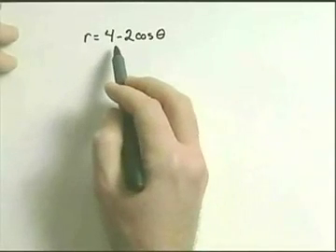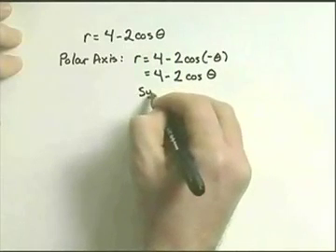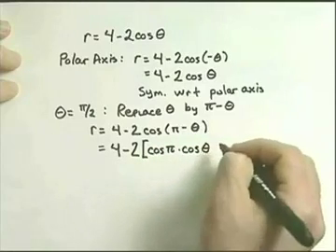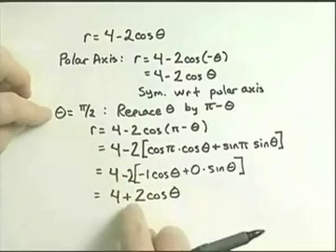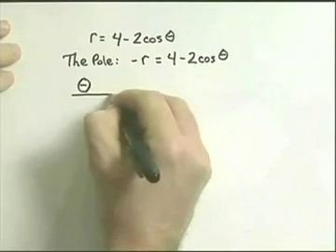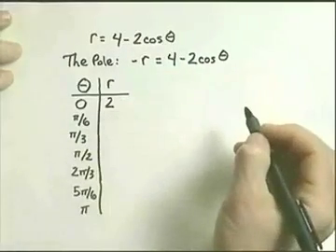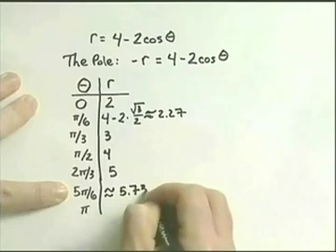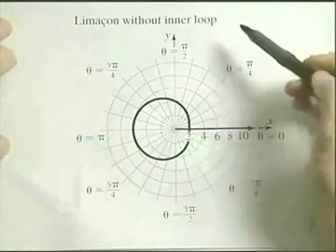strig9e 05 02 nw43